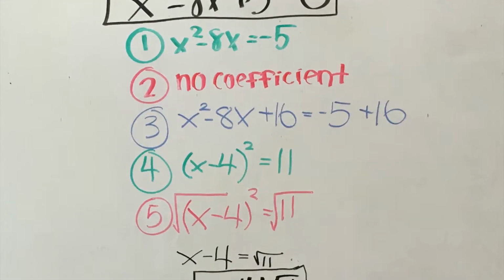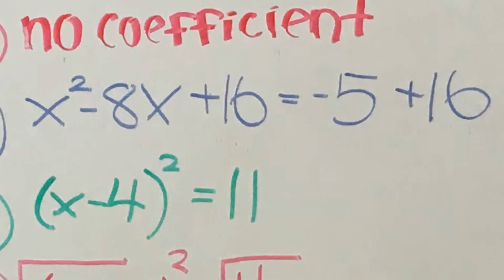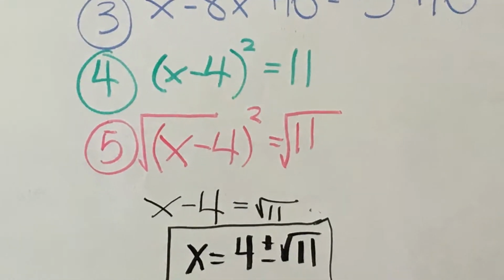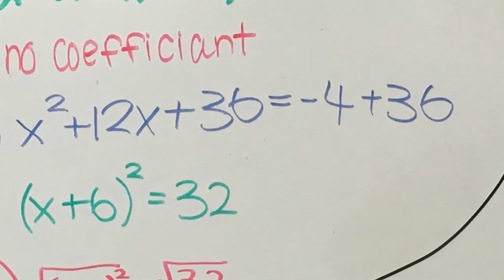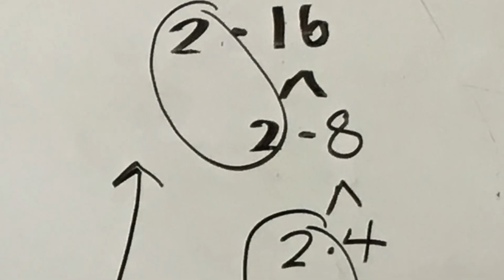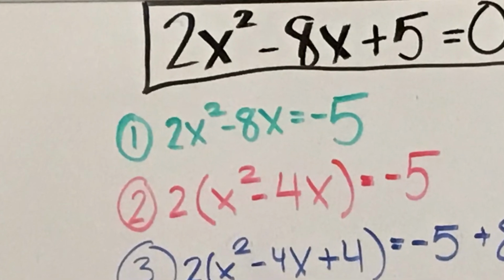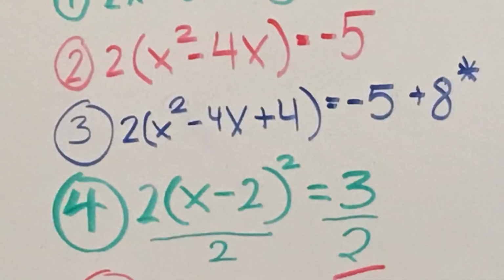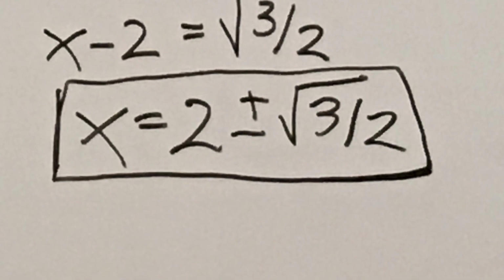3.19 Solve By Completing The Square